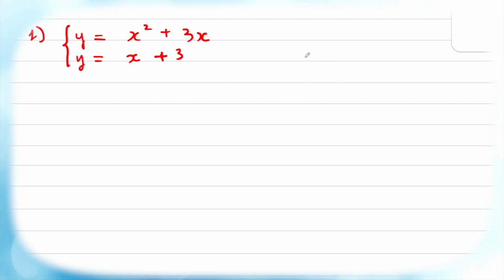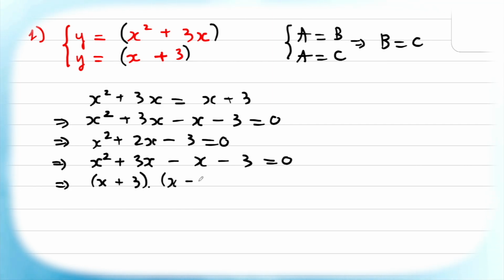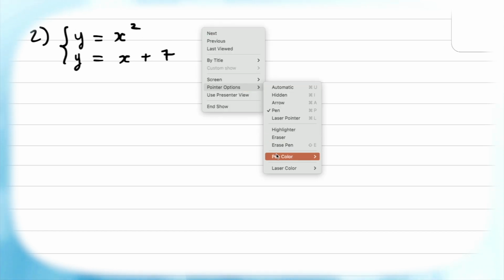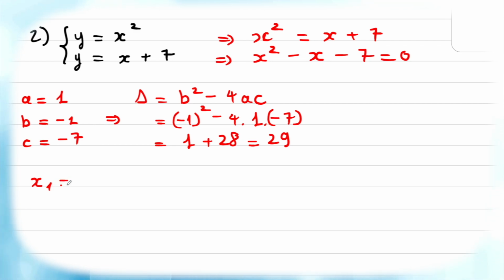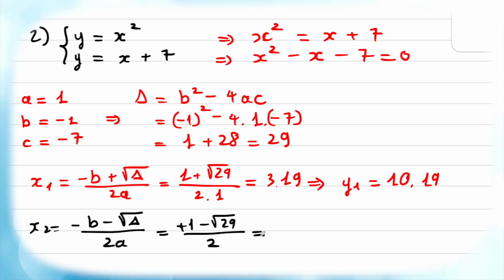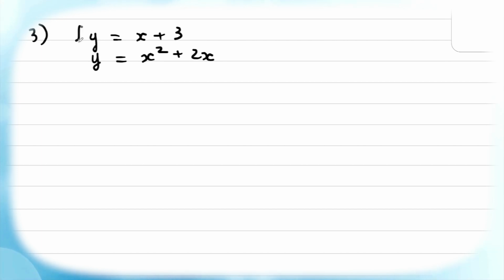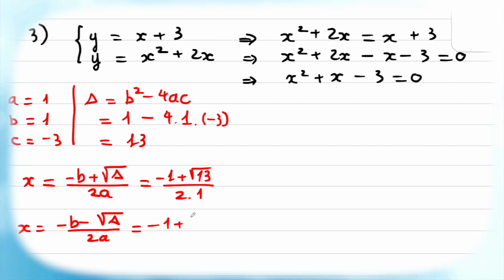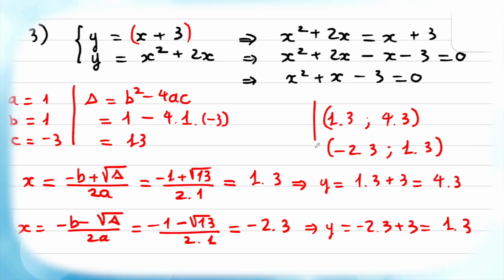Solve Simultaneous Equations Like a PRO with One Linear and One Quadratic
2.How To Solve Simultaneous Equations One Linear And One Quadratic - Step by step guide

In this video, we will learn how to solve simultaneous equations where one equation is linear and the other is quadratic. These equations represent a straight line and a parabola, and solving them helps us find their points of intersection.

Steps to Solve:
1. Substitution method – Express one variable in terms of the other using the linear equation and substitute it into the quadratic equation.
2. Solve the quadratic equation – Use factorization, the quadratic formula, or completing the square.
3. Find the second variable – Once you get the values of one variable, substitute them back into the linear equation to find the second variable.
4. Verify the solutions – Check your answers by substituting them into both original equations.

This method is useful in algebra, coordinate geometry, and real-life applications such as physics and economics.